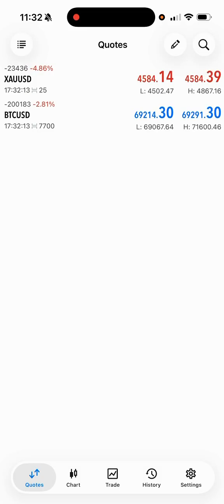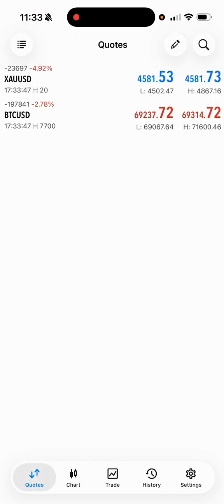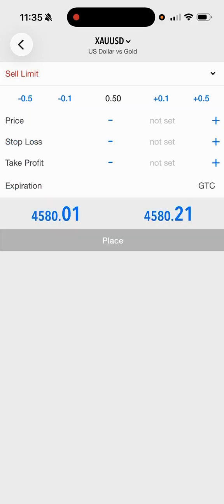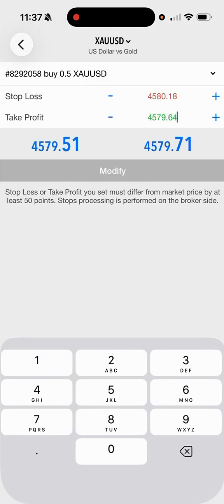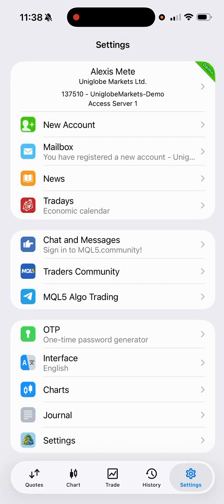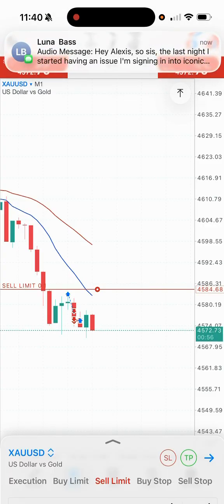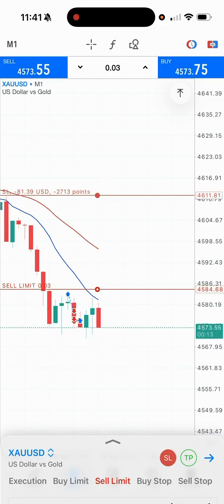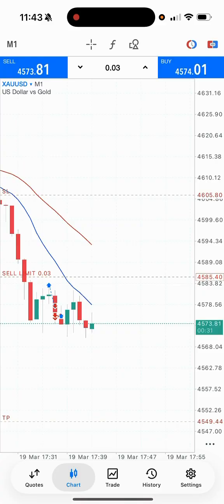Video 6 MetaTrader 5 How To Place Trades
🔑 Learn how to navigate our trading platform and how to execute trades